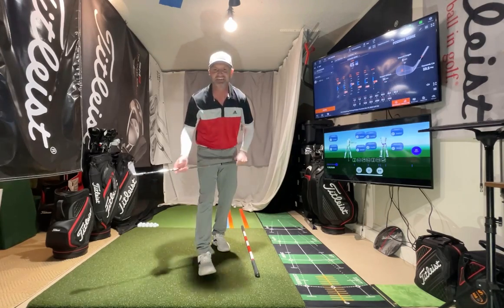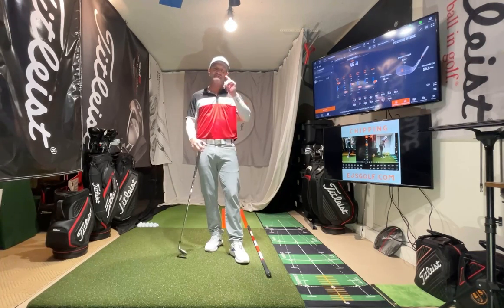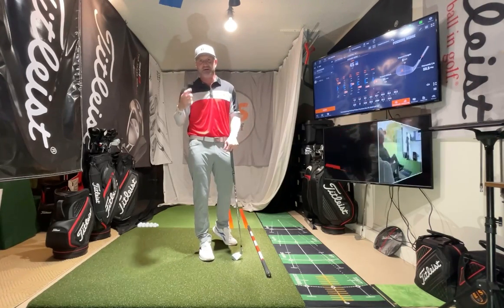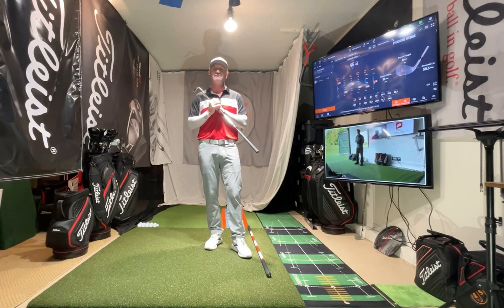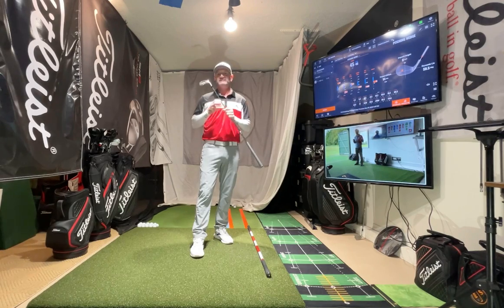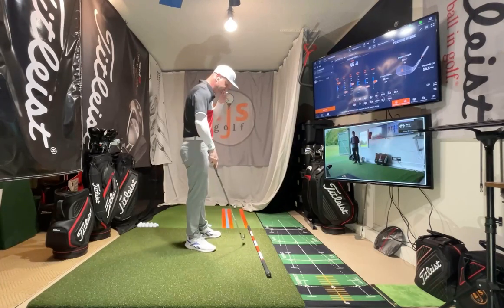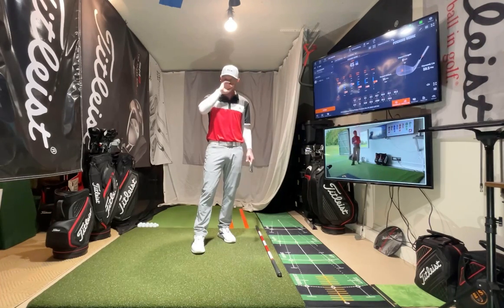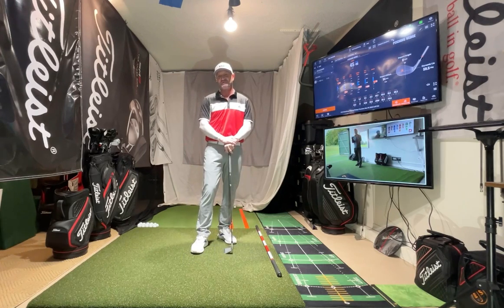Improve Your Golf Game Faster with Expert Feedback!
, In this video, I'll address a common issue I observe on the golf range and provide valuable insights to help you enhance your golfing skills. Many golfers mindlessly hit ball after ball without proper technique or alignment. I'll share game-changing drills, alignment checks, and essential tips that will transform your golfing experience and, most importantly, improve your scores. Don't miss out on this opportunity to take your golf game to the next level!